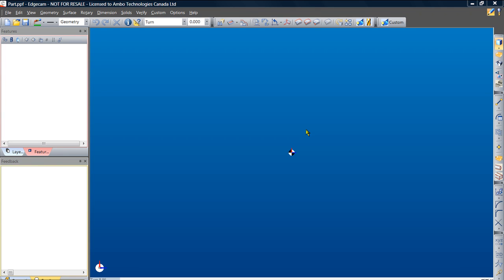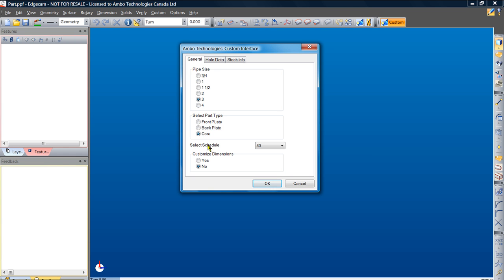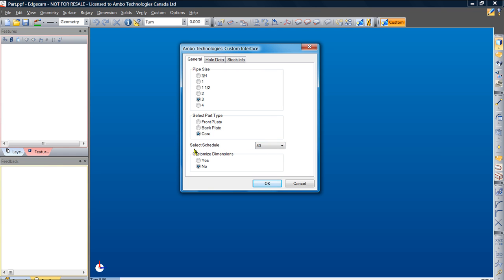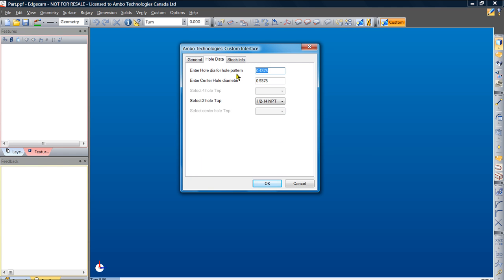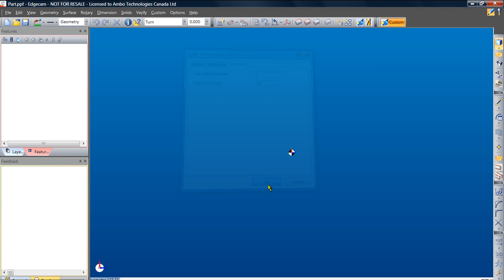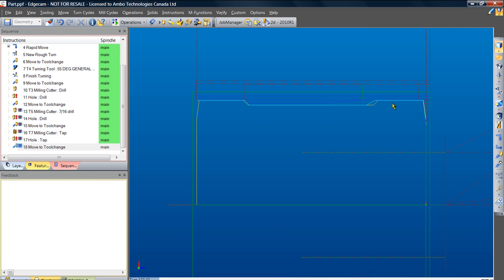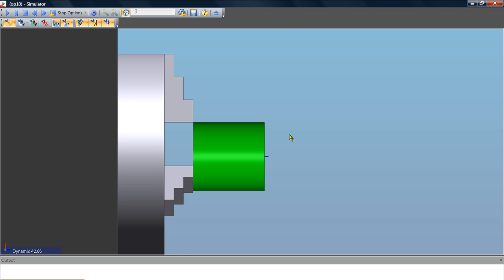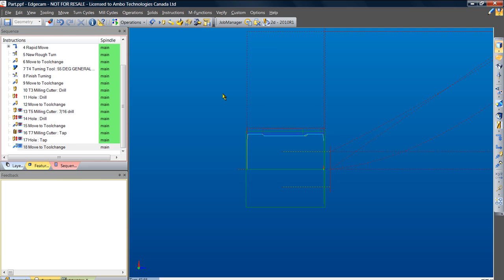Edgecam Custom Turning Wizard